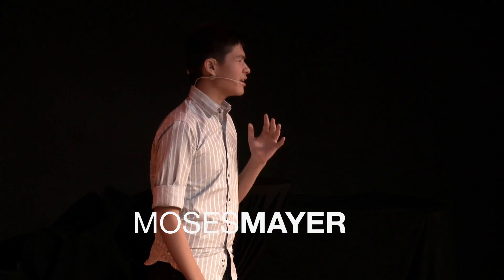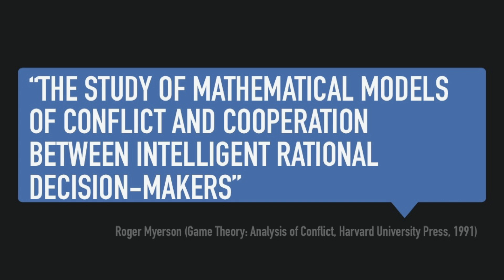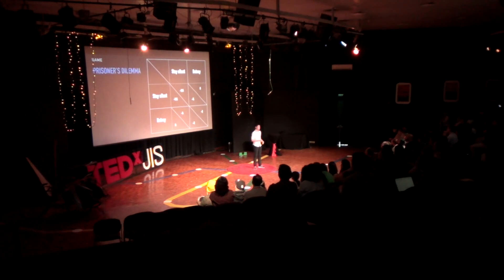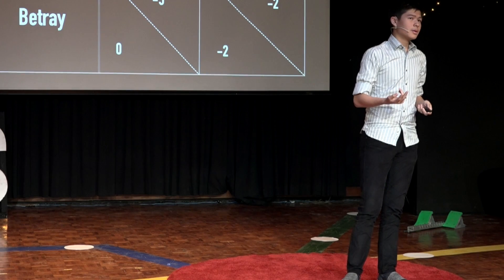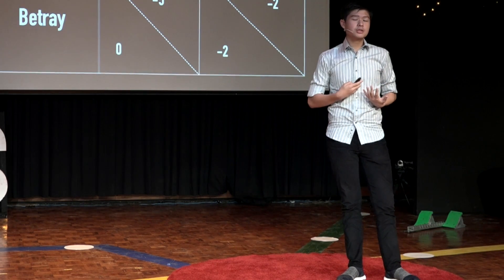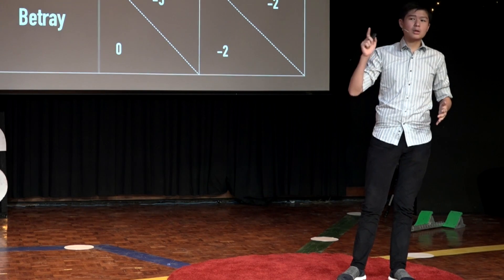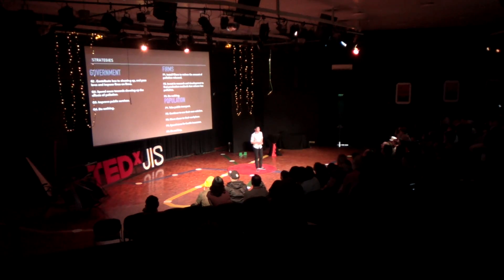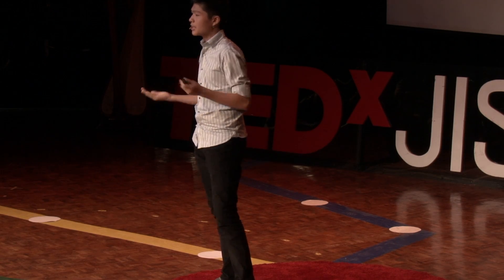How game theory can help solve pollution problems | Moses Mayer | TEDxJIS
Too often in life, the best solutions remain invisible or buried beneath confusion and inaction. Applying game-theory techniques may pave the way for these hidden gems, and make decision-making easier than before. Moses Mayer, a junior in high school, proposes a method for approaching the vast problem of pollution in Indonesia through a novel technique. Fascinated by mathematics, computer science, and economics, Moses believes that maths has no problems — it only creates solutions. This talk was given at a TEDx event using the TED conference format but independently organized by a local community.